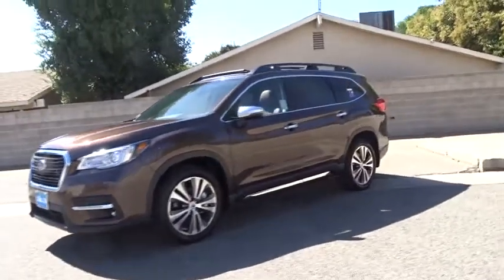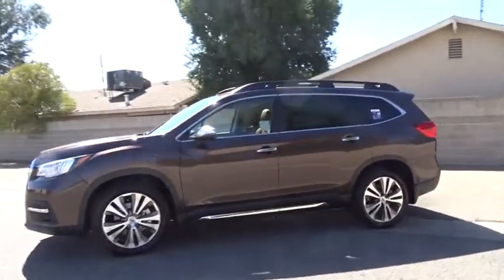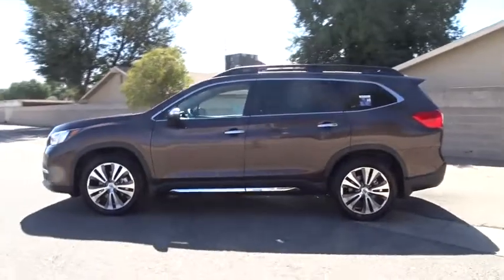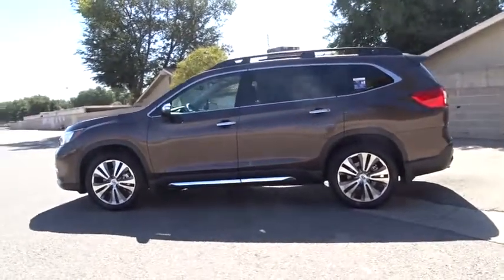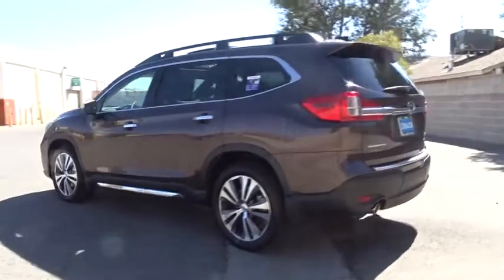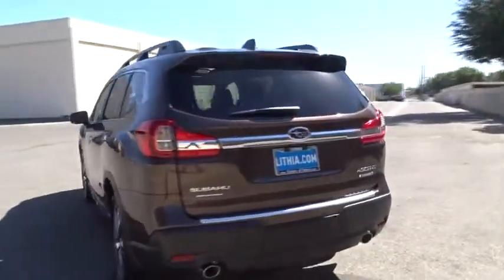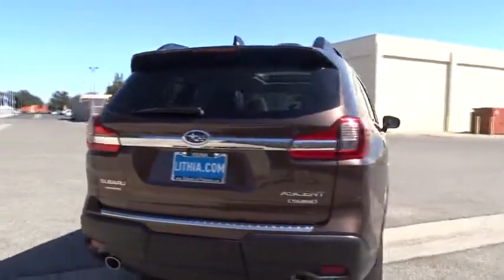2019 Subaru Ascent Fresno, Bakersfield, Stockton, Sacramento, Central CA K3437330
2019 Subaru Ascent
2019 Subaru Ascent 2.4T Touring 7-Passenger - Stock#: K3437330 - VIN#: 4S4WMARD2K3437330

Sunroof Heated Leather Seats Navigation 3rd Row Seat Alloy Wheels Captains Chairs All Wheel Drive Turbo Charged. Touring trim. FUEL EFFICIENT 26 MPG Hwy/20 MPG City! Warranty 5 yrs/60k Miles - Drivetrain Warranty; AND MORE! KEY FEATURES INCLUDE: Leather Seats Third Row Seat Navigation. Rear Spoiler MP3 Player Sunroof All Wheel Drive Onboard Communications System Aluminum Wheels Keyless Entry. EXPERTS ARE SAYING: Great Gas Mileage: 26 MPG Hwy. Fuel economy calculations based on original manufacturer data for trim engine configuration. Please confirm the accuracy of the included equipment by calling us prior to purchase.